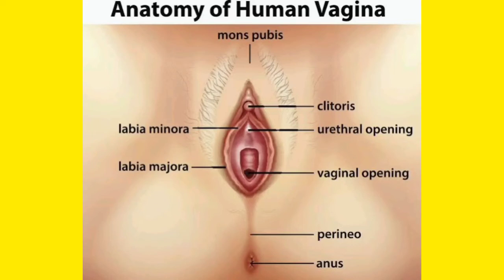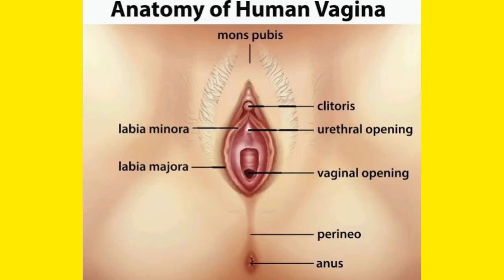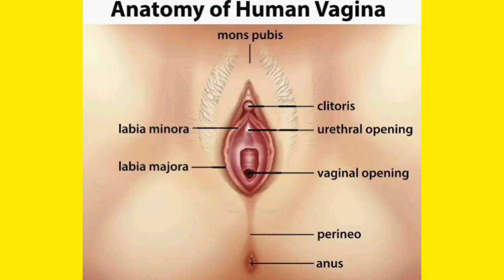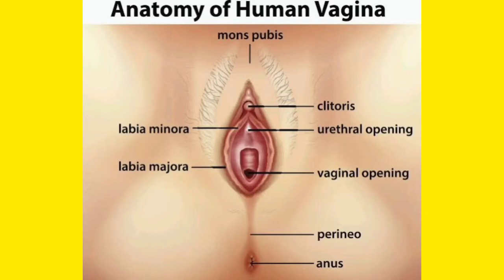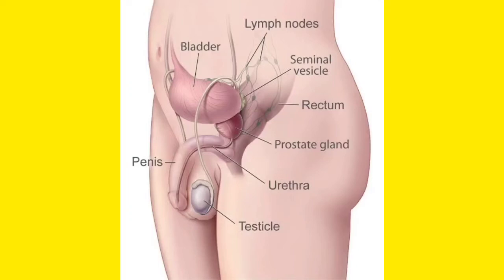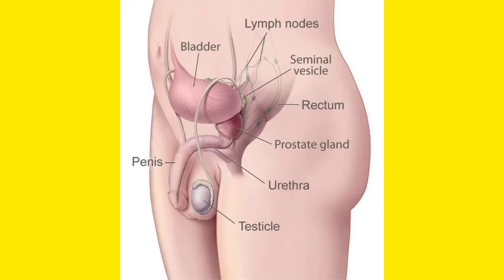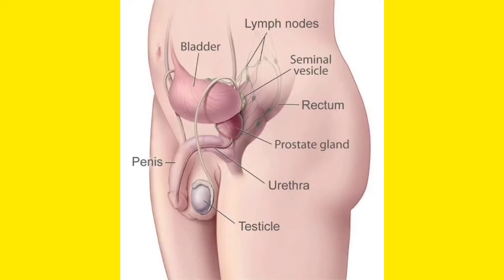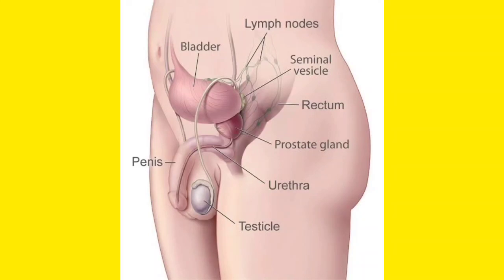Anatomy of Vagina and Penis in 2 minutes